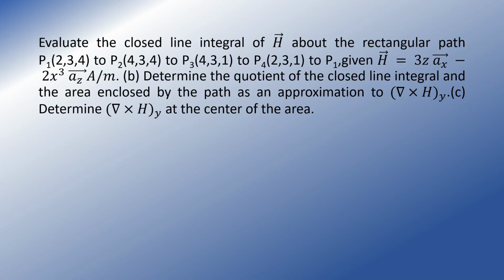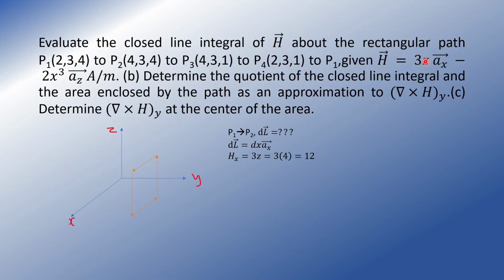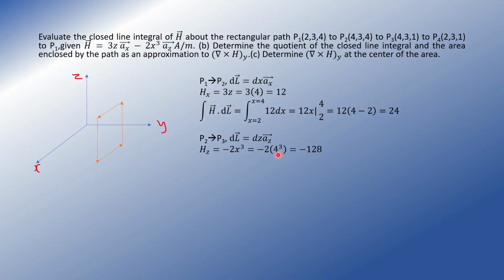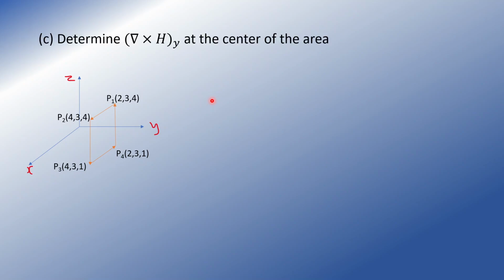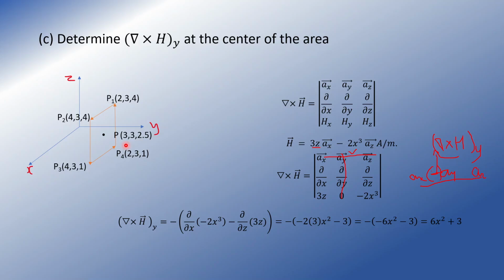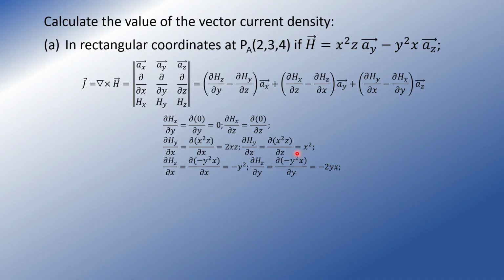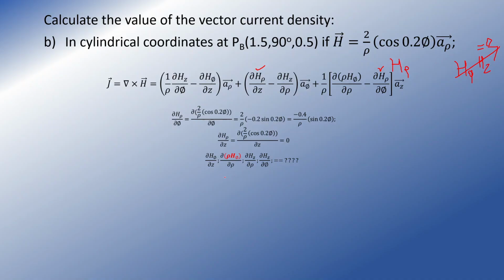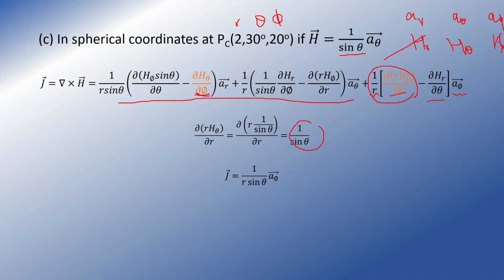Curl-Numerical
In this lecture, we explore Curl—the third and final special derivative in vector analysis—by applying Ampère’s Circuital Law to the perimeter of a differential surface element. Our objective is to derive the point form of Ampère’s Circuital Law and understand its significance in electromagnetics.

🚀 Topics Covered:
✅ Introduction to Curl in Vector Calculus
✅ Application of Ampère’s Circuital Law
✅ Derivation of the Point Form of Ampère’s Law
✅ Numerical Examples & Problem-Solving

📚 Reference Book: Engineering Electromagnetics – W.H. Hayt Jr. (8th Edition)